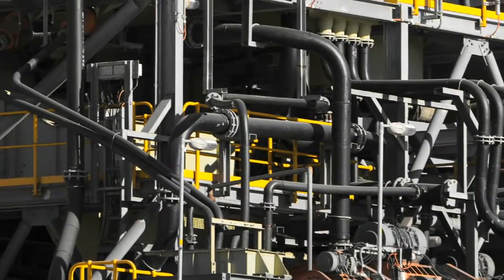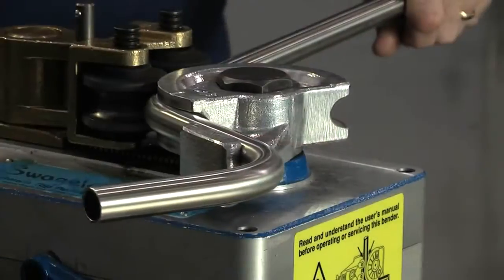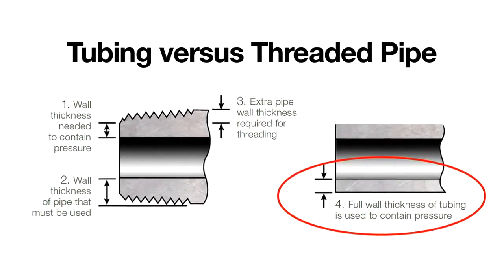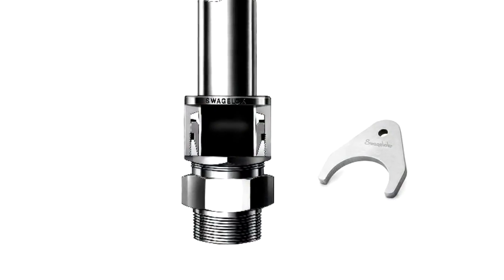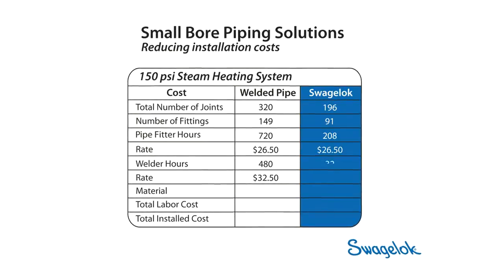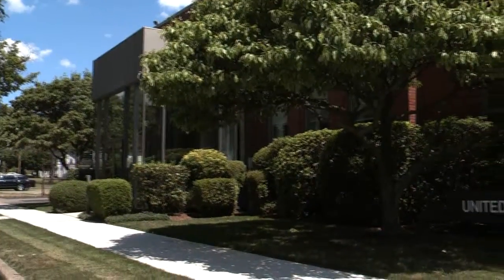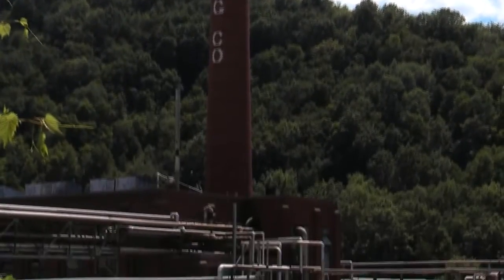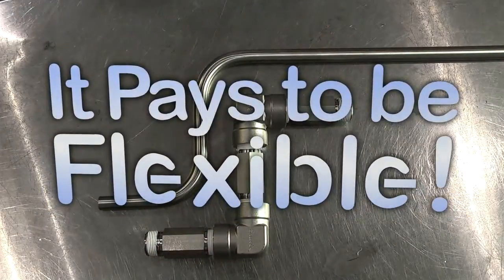"It Pays To Be Flexible (by Using Tubing Instead of Pipe)" by Pittsburgh Valve & Fitting Company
From installation to maintenance, tubing is simpler, safer and faster than threaded or welded pipe.

Tubing is easily installed with no threading, flaring, soldering, or welding required. Pipe installations involve straight pipes with right angle connections, which can cause pressure drops.  Tubing is flexible and can gradually bend around obstructions, making pressure more consistent.

Threaded piping is thicker and heavier than tubing because additional material is needed to form the threading.  With tubing, the entire wall thickness goes to contain pressure, making it lighter and easier to ship and assemble, while occupying less space.

Pipe requires more joints, which means far more potential for leaks, particularly at high pressures.  Swagelok's tube fittings are leak tight, so there's less waste of expensive compressed gases and oils and greatly reducing the possibility of fugitive emissions.

Maintenance is faster, simpler, and less labor intensive versus welded pipe -- thus significantly reducing your total operating costs.

Talk with your Pittsburgh Valve and Fitting representative about tubing applications...and see for yourself that it pays to be flexible.

Unless otherwise noted, all trademarks and service marks are property of Swagelok Company.